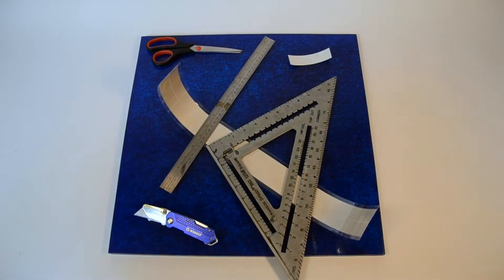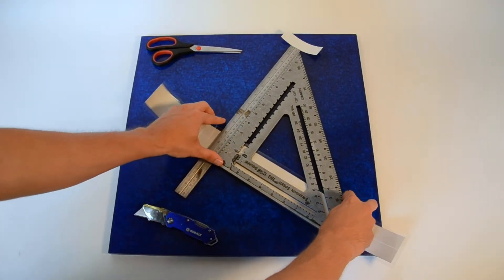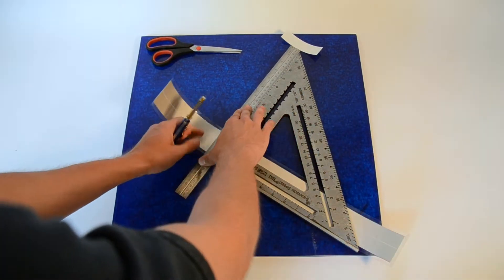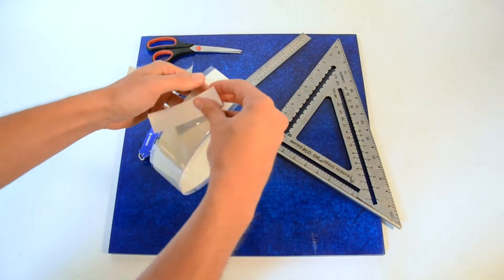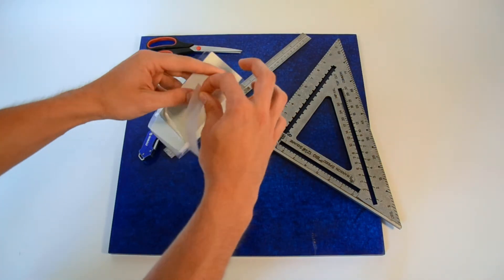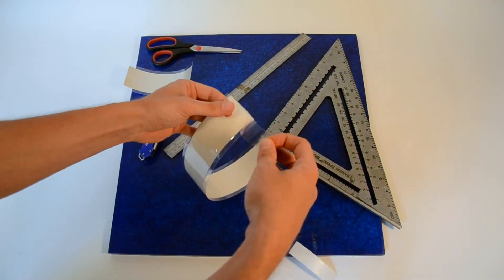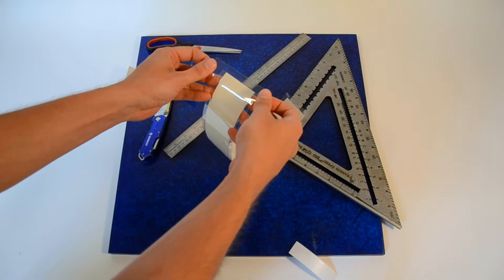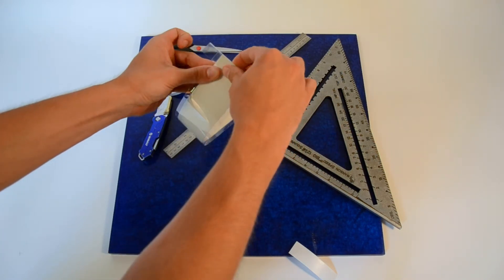Cutting & Sealing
This is a video demonstrating the cutting and sealing of Light Tape®.